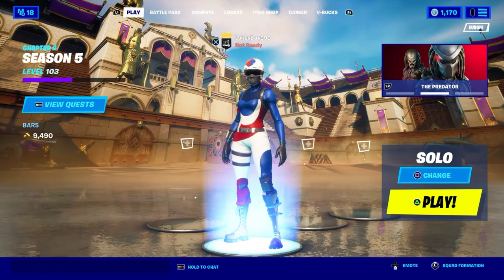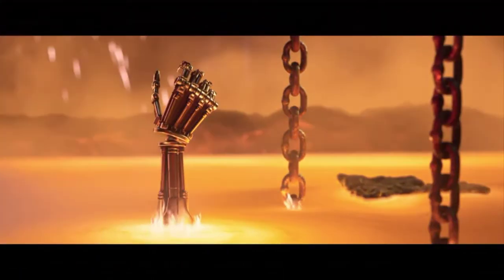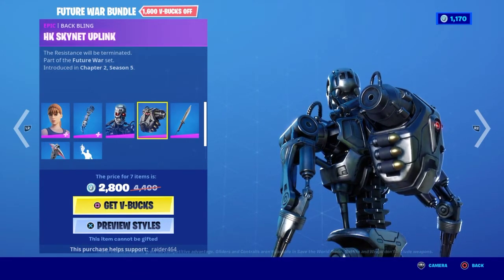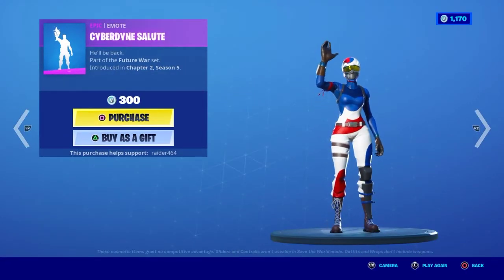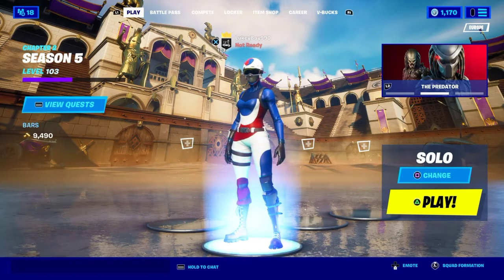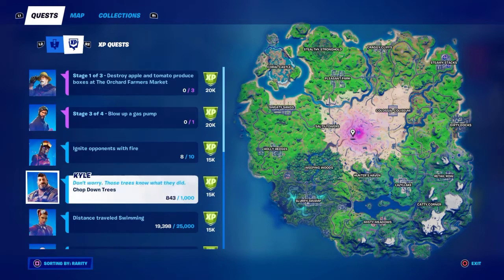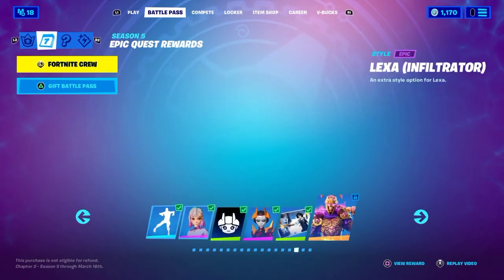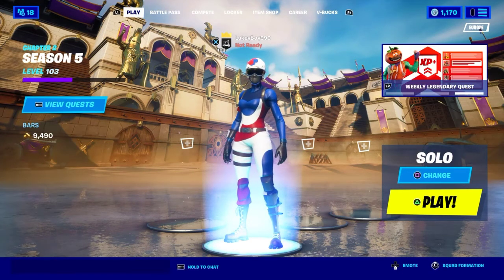Reacting To The New Fortnite T-800 & Sarah Connor Skins!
As you know The T-800 & Sarah Connor Skins are Available in The Item Shop!

In my Opinion there Both Good Skins. Also the Trailer for Them was quite Good.

Future War Bundle: 2,800 V-Bucks
Sarah Connor: 1,800 V-Bucks
T-800: 1,500 V-Bucks
Techno-Grip Axe: 800 V-Bucks
CyberDyne Salute: 300 V-Bucks

As you know the Portal for Terminator is Near Steamy Stacks!

The Next Collaboration for Fortnite might be with Tomb Raider for the Lara Croft Skin!

If we could Reach 20 Likes on this Video it would really Good.